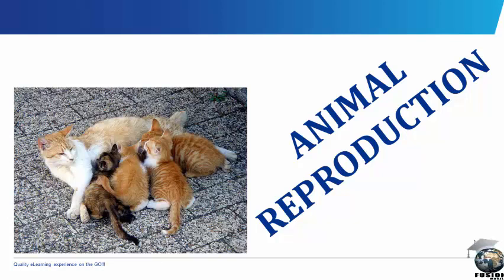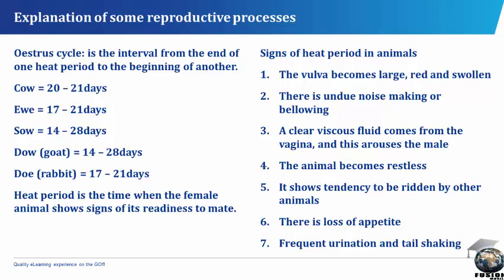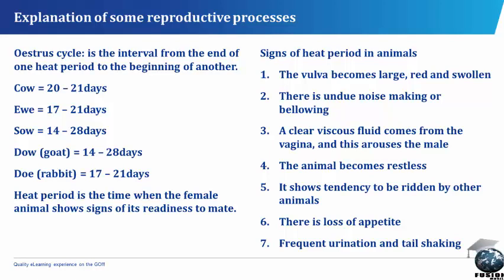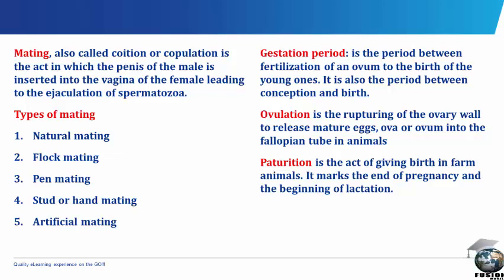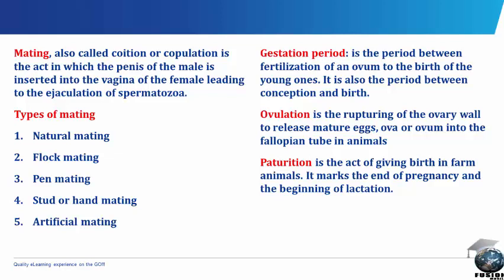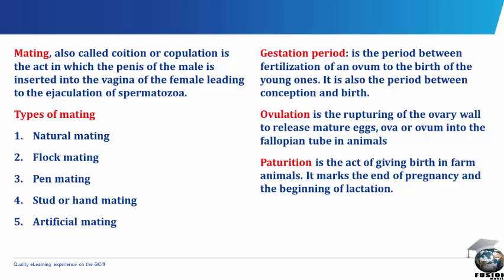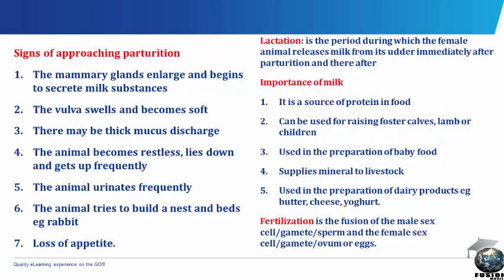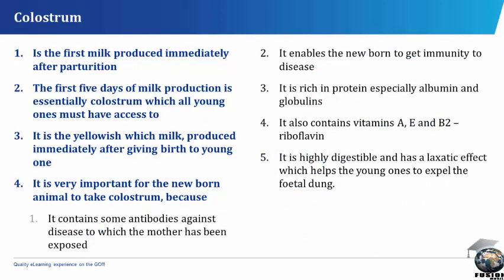Animal reproduction [SS 2, JAMB Tutorial, WAEC, NECO, Post-UTME, NABTEB]